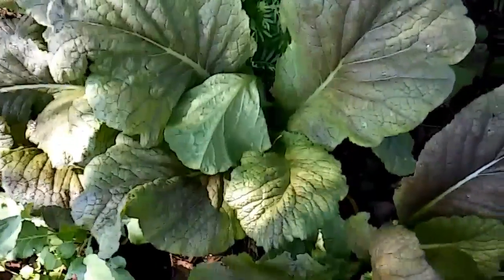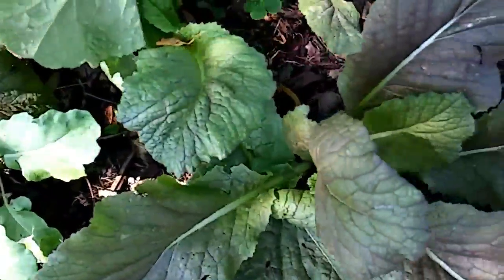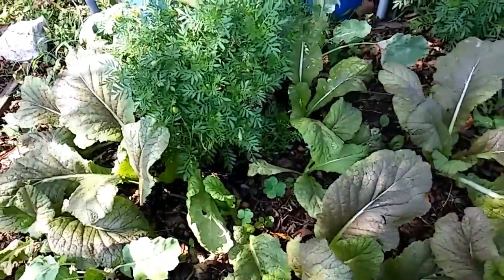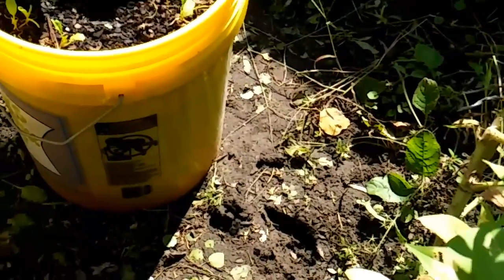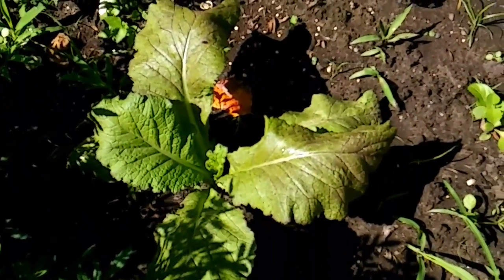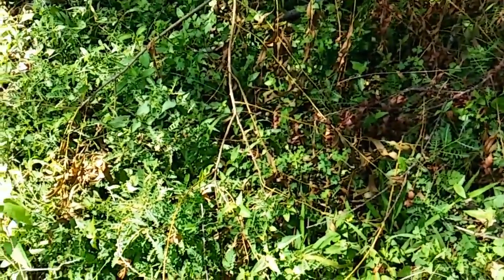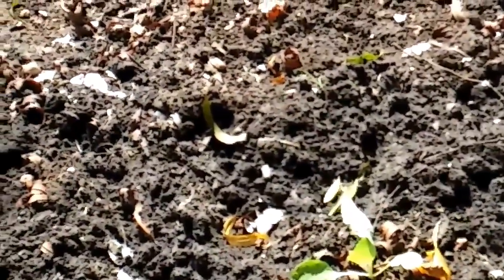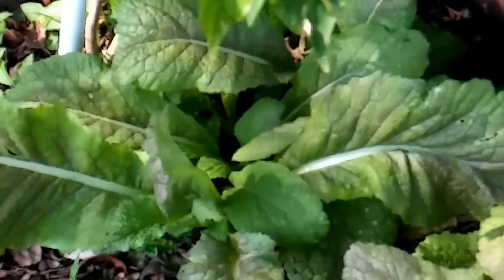Preparing Parts of My Garden For SPRING!!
As I'm growing many fall veggies, Iam not using many beds Now, Those beds are being built up with More Compost and Fertilizers for the spring.. I'm looking forward to growing many viriaties of Tomatoes.. And many other summer veggies.. I will also plant Spaghetti Squash as well as my G-kids Favorite, Butternut Squash.. Buliding my garden beds only gives me a head start to having very healthy soil, Which means Very Healthy Veggies..